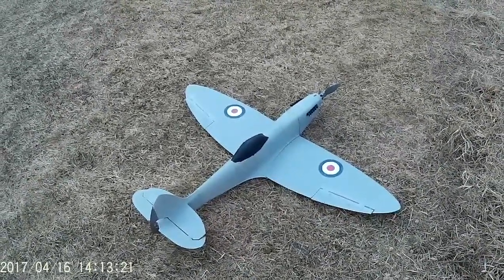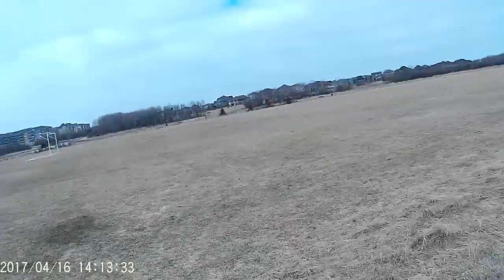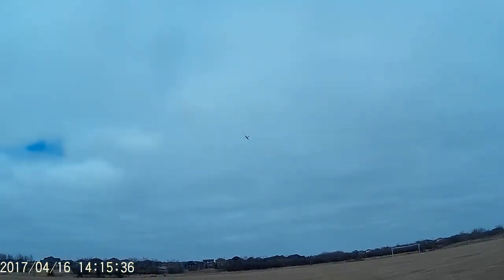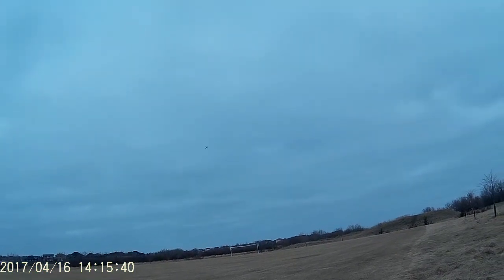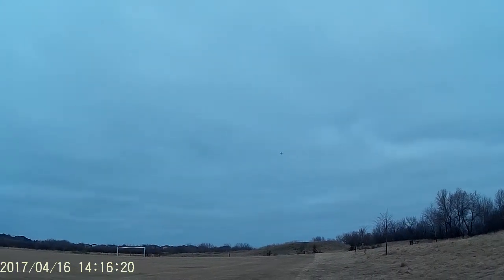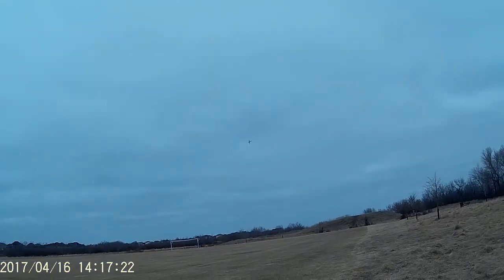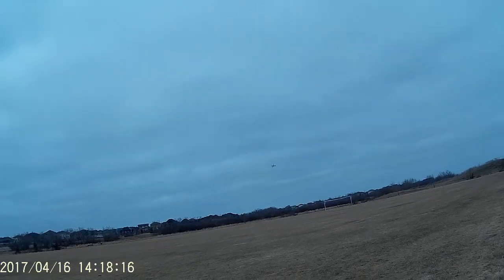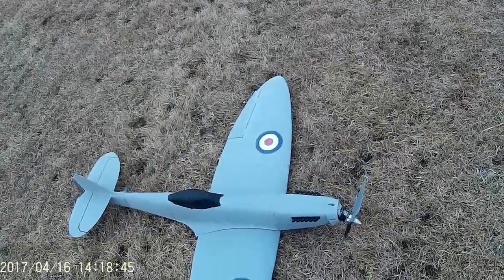2017 0416 3D Printed Spitfire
New power setup, NTM 28-26S 1200kv motor, 35A HK esc, 10X5 APC prop and 2200 65C Zippy 3S battery. Super fast for a light weight setup, just a bad landing from the pilot.